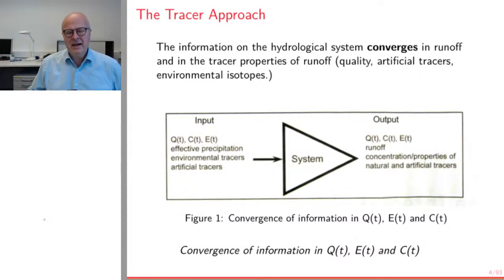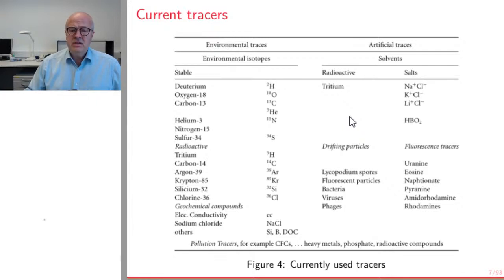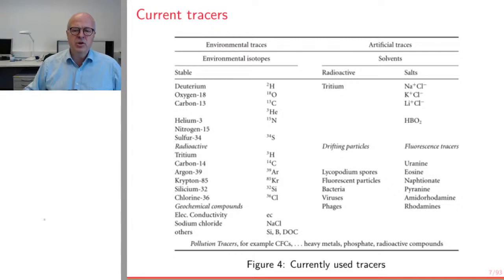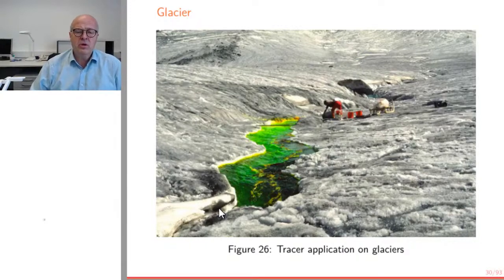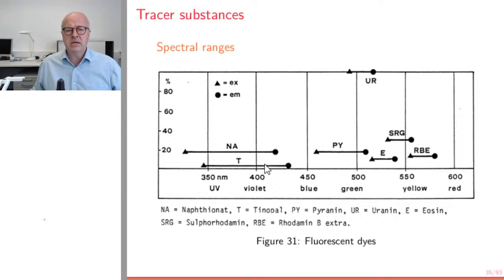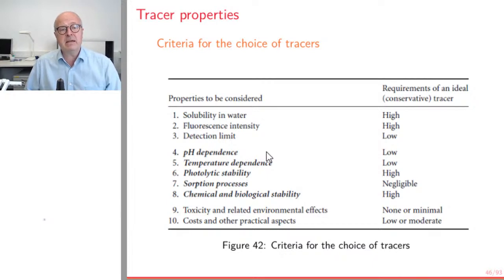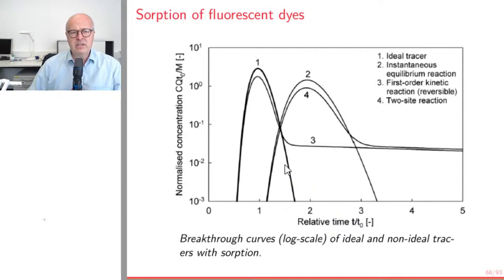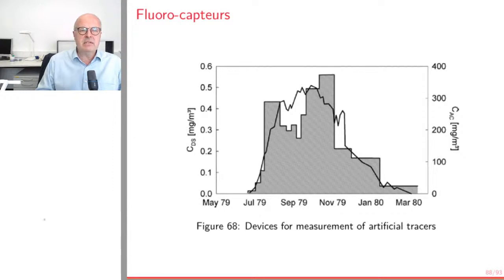Tracer Techniques I: Introduction and Properties (edited)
First Lecture of Tracer Techniques (edited): First 16 minutes of the livestream have been removed.